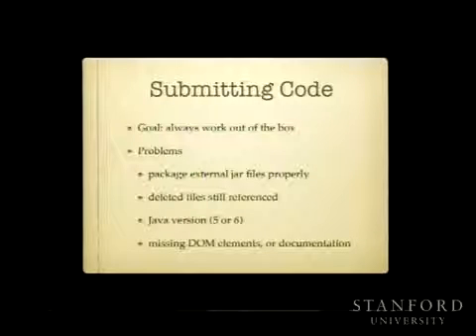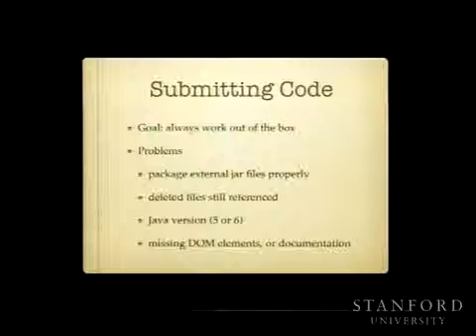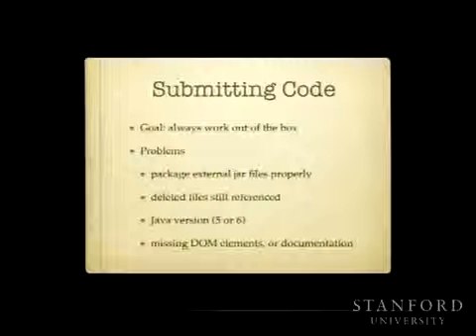Web 2 0 Programming Lecture 7 001